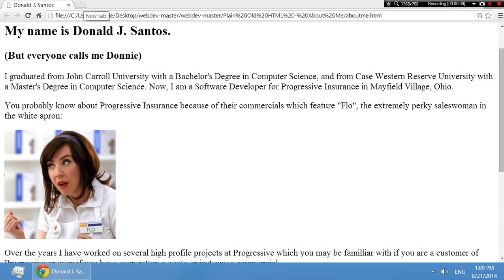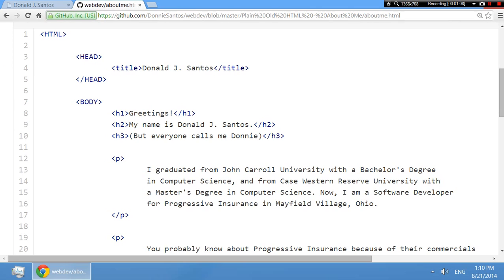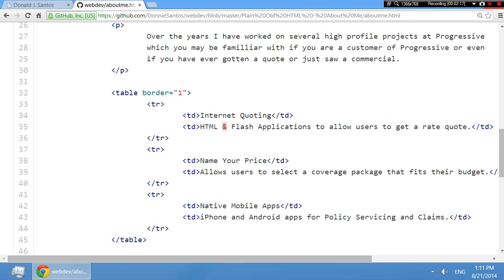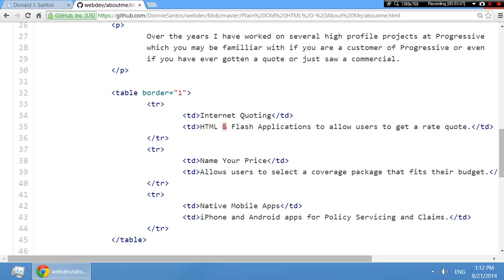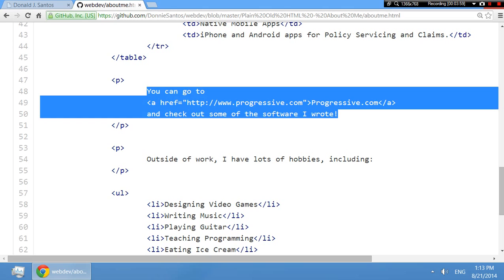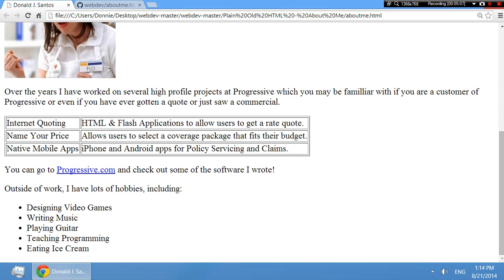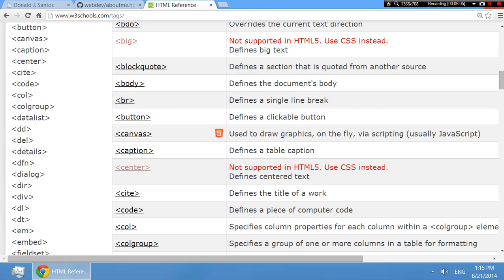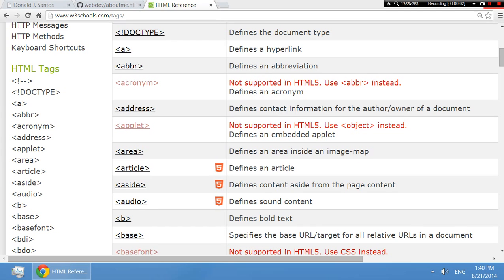Introduction to HTML - Commonly Used Elements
Examples of Text Elements, Links, Images, Tables and Lists,